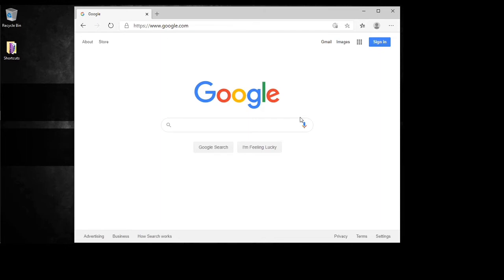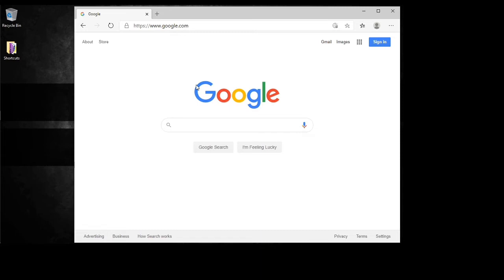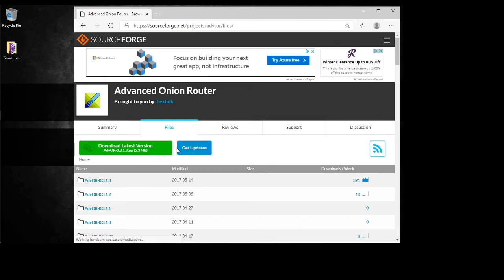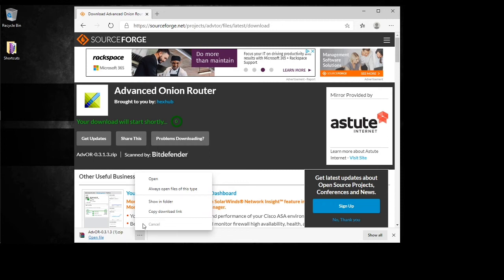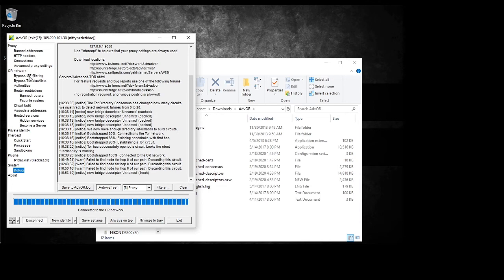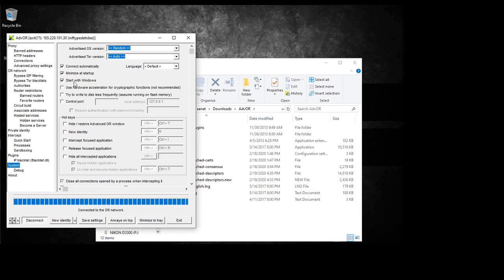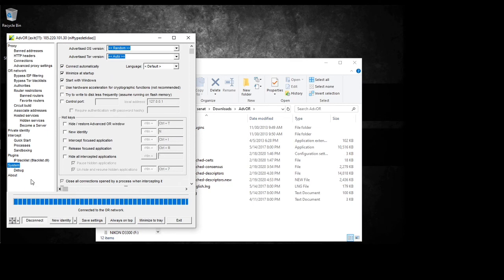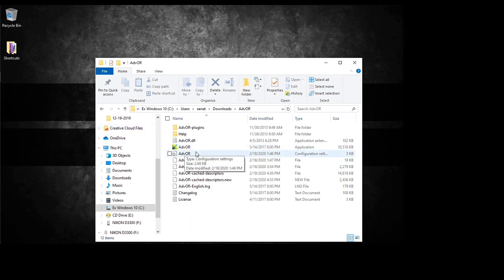How To Be Anonymous On Windows 10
I was using a free VPN service for years with Windows 10. I found a much better solution after learning that I will be much more anonymous using the onion router. I found AdvOR and it routes all your traffic through the onion router network.